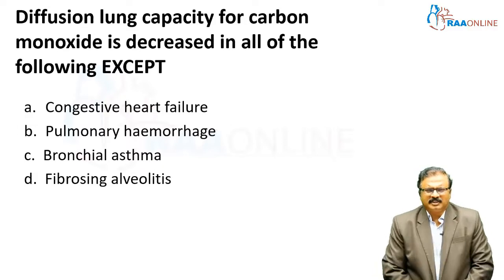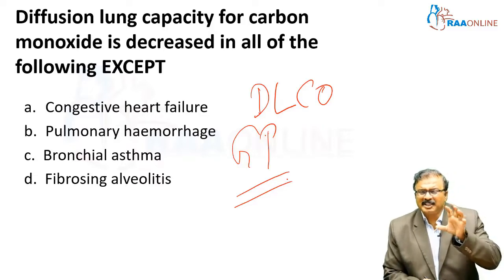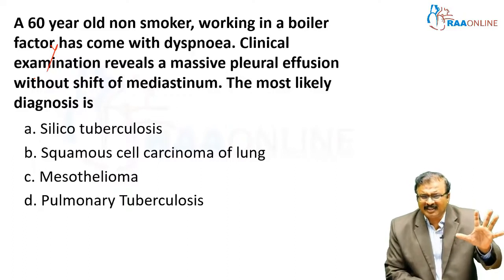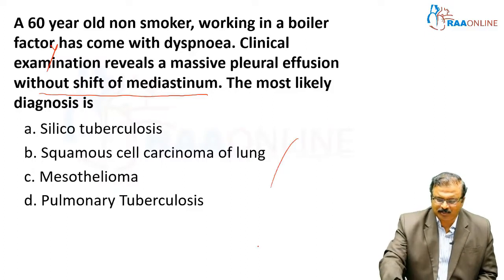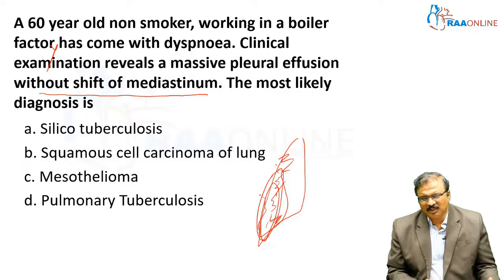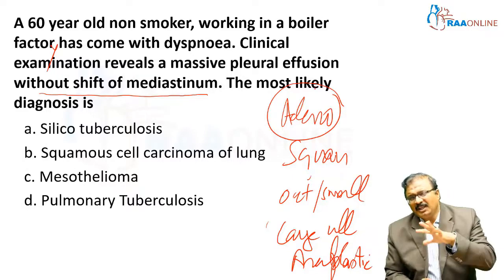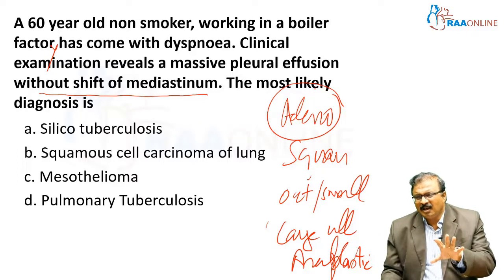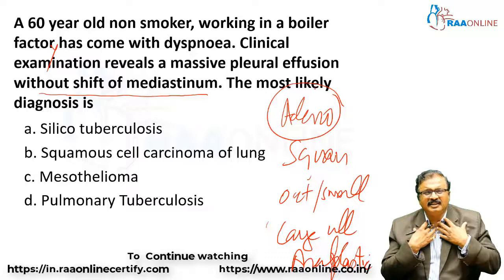Cardiovascular and Respiratory System MCQs